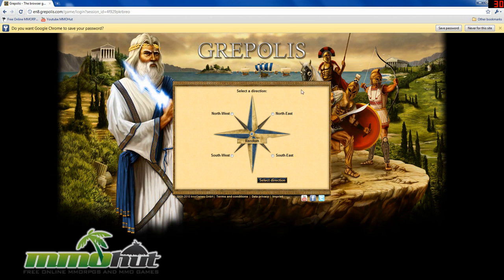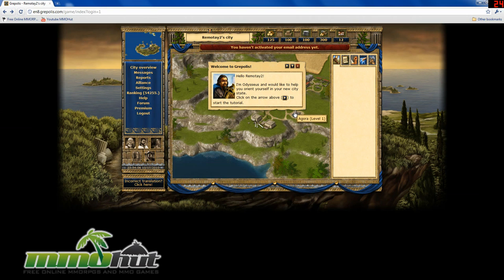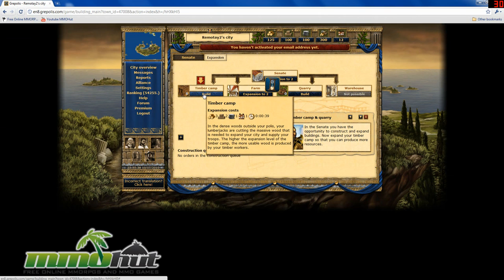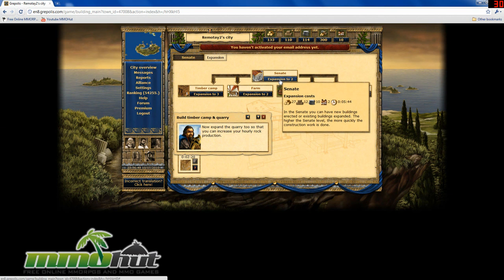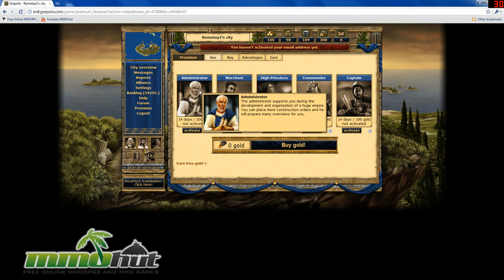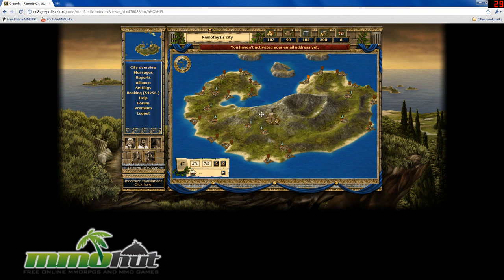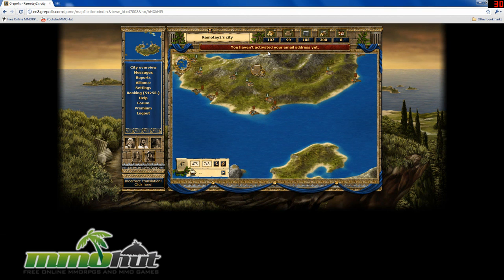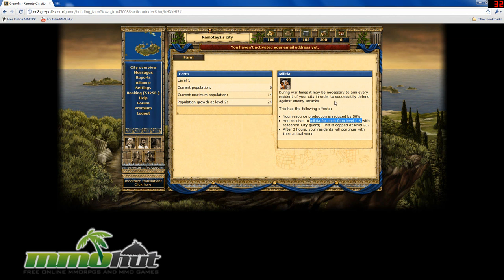Grepolis - браузерная онлайн игра ( gameplay, обзор ) HD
Grepolis  - это многопользовательская бесплатная браузерная онлайн-игра и ваша задача превратить маленькую греческую деревню в огромный город. Создать мощную армию и флот и, наконец, завоевать соседние острова. На пути к славе не стоит забывать о греческих богах: Зевсе, Гере, Афине, Аиде и Посейдоне. Их благоволение может помочь или помешать вашей победе.